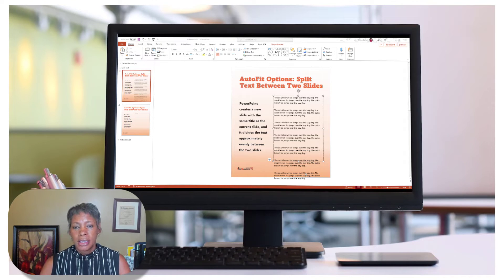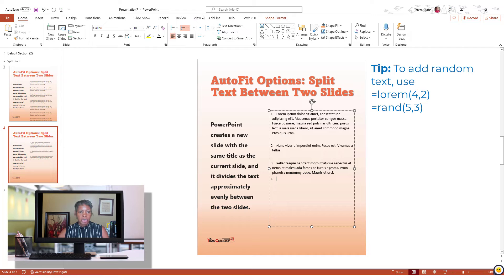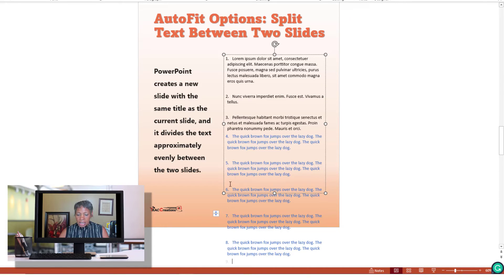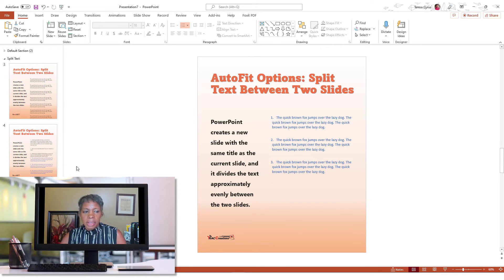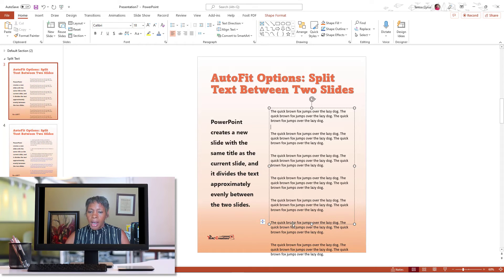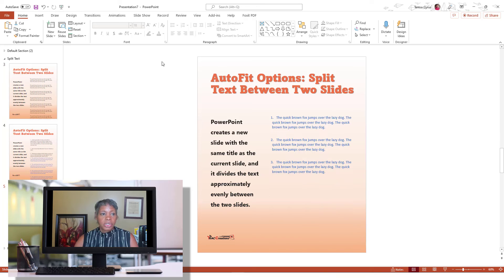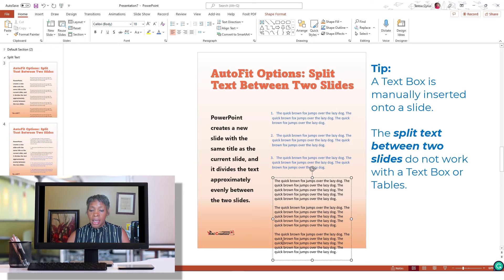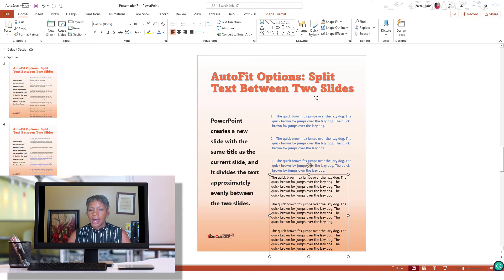How to Split Text Between Slides in Microsoft PowerPoint Presentation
You can use the AutoFit Split Text Between Two Slides option to improve your presentation skills. This feature creates a new slide, separating the text evenly into two slides.  It’s not always perfect, but it is a good start in your PowerPoint presentation.

00:00 Introduction
00:44 Split Text Demo
01:40 Text Placeholder vs. Text Box
02:39 Table Limitation Explained